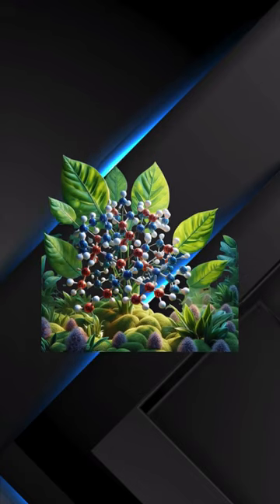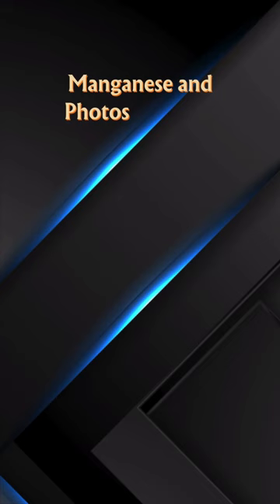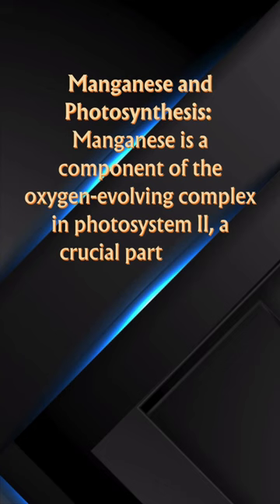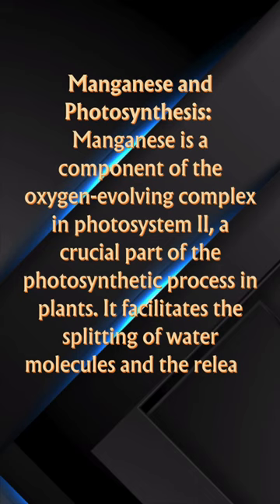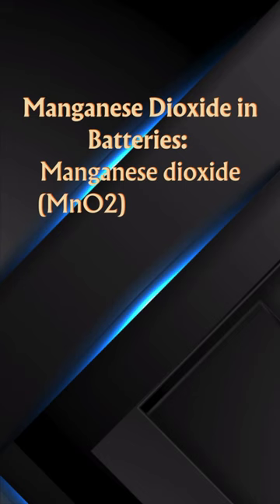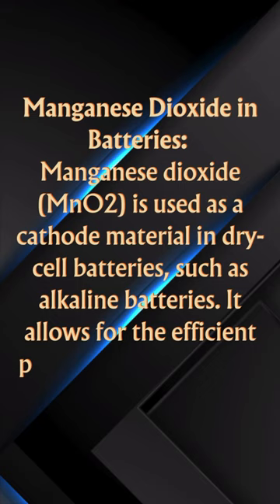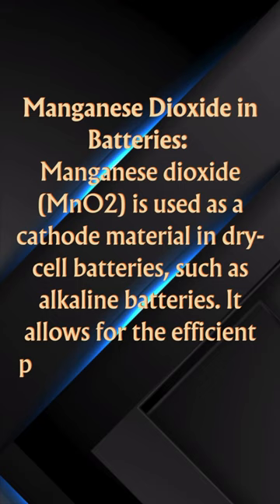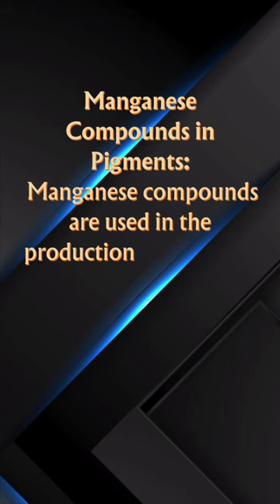Corrosion Crusher & Battery Booster: Why This Element Powers Your Tools & Tech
Here are some interesting "Did You Know" facts about manganese:
Symbol and Atomic Number: Manganese is represented by the chemical symbol Mn, and it has the atomic number 25. It is a transition metal and belongs to Group 7 (formerly known as Group VIIB) of the periodic table.
Discovery: Manganese compounds were used by ancient civilizations, but manganese as an element was first isolated and recognized as a distinct metal by the Swedish chemist Johan Gottlieb Gahn and the German chemist Carl Wilhelm Scheele in the late 18th century.
Abundance in Earth's Crust: Manganese is relatively abundant in the Earth's crust and is the 12th most abundant element. It is commonly found in minerals such as pyrolusite and rhodochrosite.
Role in Steel Production: Manganese is a crucial alloying element in steel production. It improves the strength, hardness, and wear resistance of steel. The use of manganese in steel is particularly important for the production of high-strength alloys.
Manganese Nodules: Manganese nodules are potato-sized rocks found on the ocean floor. They contain high concentrations of manganese, iron, nickel, and other elements. Interest in exploring manganese nodules for potential mining has been ongoing.
Biological Role: Manganese is an essential trace element for many living organisms. It plays a role in various biological processes, including enzyme activation, bone formation, and the metabolism of amino acids, cholesterol, and carbohydrates.
Manganese and Photosynthesis: Manganese is a component of the oxygen-evolving complex in photosystem II, a crucial part of the photosynthetic process in plants. It facilitates the splitting of water molecules and the release of oxygen during photosynthesis.
Manganese Dioxide in Batteries: Manganese dioxide (MnO2) is used as a cathode material in dry-cell batteries, such as alkaline batteries. It allows for the efficient production of electrical energy.
Manganese Compounds in Pigments: Manganese compounds are used in the production of pigments for ceramics, paints, and inks. Manganese oxide is known for creating brown, black, and purple colors.
Manganese and Water Treatment: Manganese is sometimes present in groundwater. In excess concentrations, it can cause water discoloration and affect taste. Various methods, including oxidation and filtration, are used to remove manganese from water.
Manganese Alloys: Manganese is alloyed with aluminum to produce a corrosion-resistant alloy. It is also used in the production of other alloys, including ferromanganese and spiegeleisen.
Manganese and Health: While manganese is an essential nutrient, excessive exposure to high levels of manganese in the air or through occupational settings can lead to health issues, including neurological effects known as manganism.
These facts highlight the diverse applications and significance of manganese in various fields, from steel production to its essential role in biological processes.